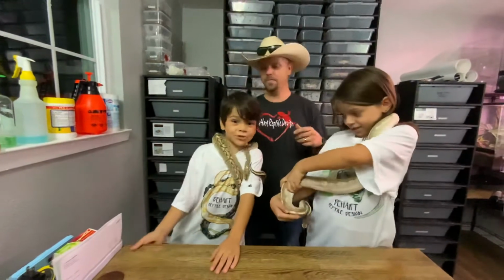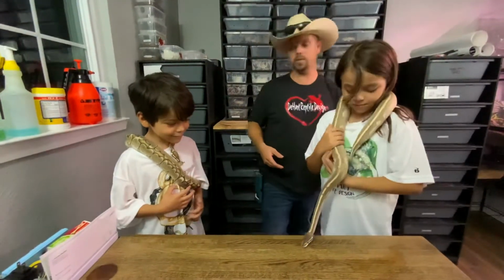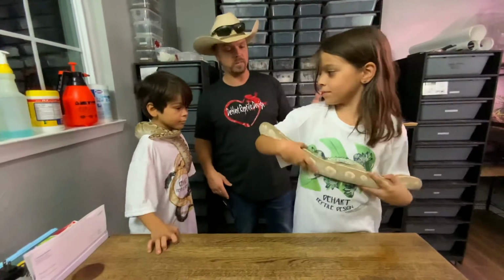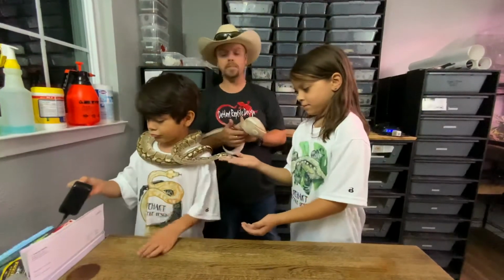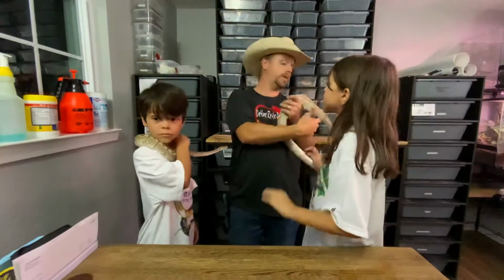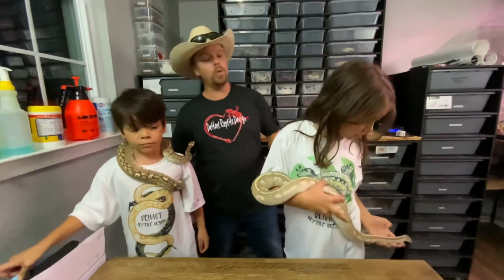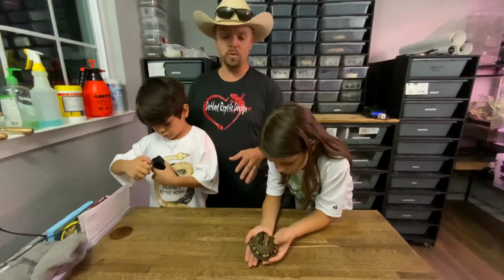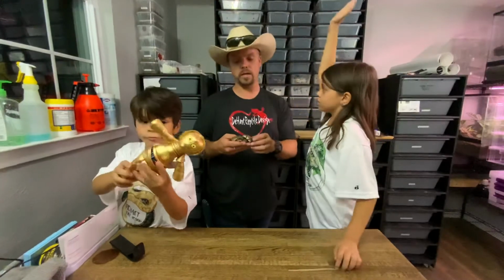How children should handle a ball python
Our “bigs” join us for this one and show our viewers (you) how to properly hold a pet ball python. If you have kids this is a good one for you to watch and gather tips for teaching them the do’s and don’ts in order to stay save!